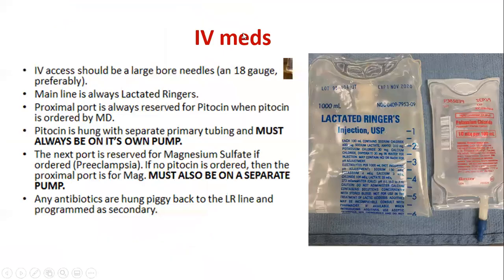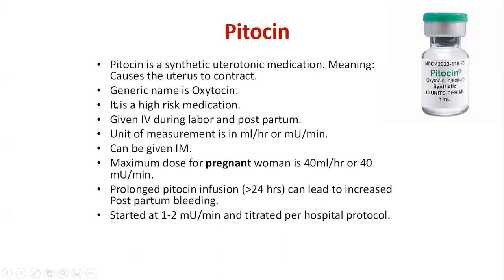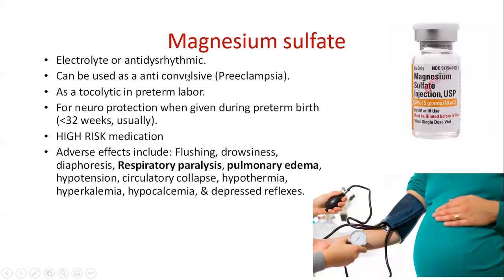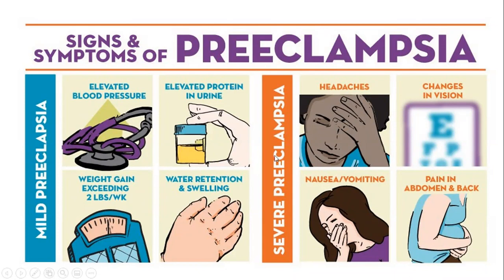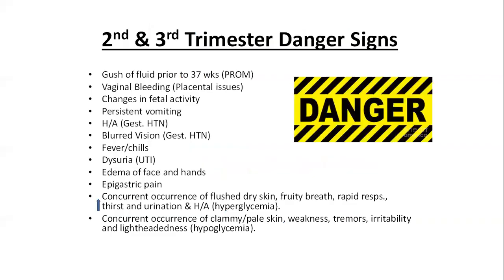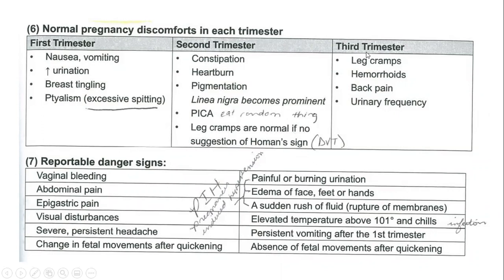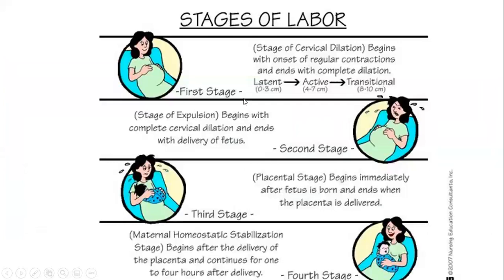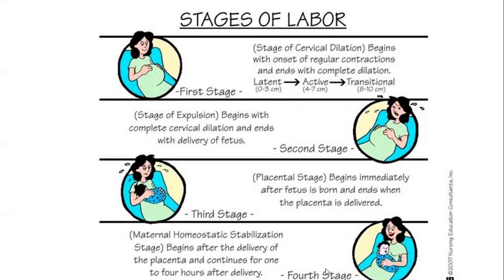OBG obstetrics Stage of Labors High Risk Pregnancy Pre-Eclampsia & eclampsia Pitocin NCLEX Review